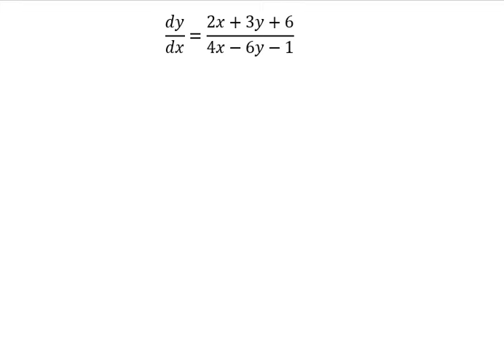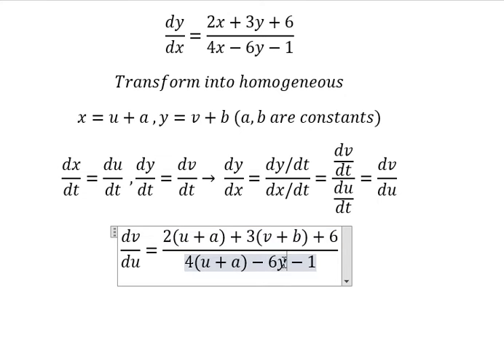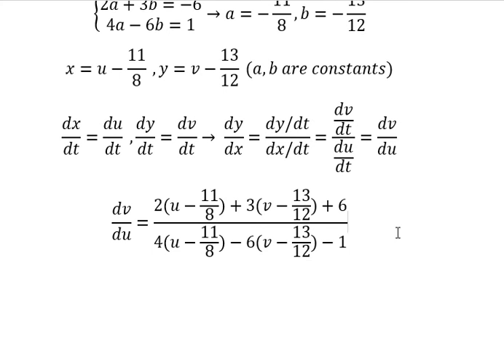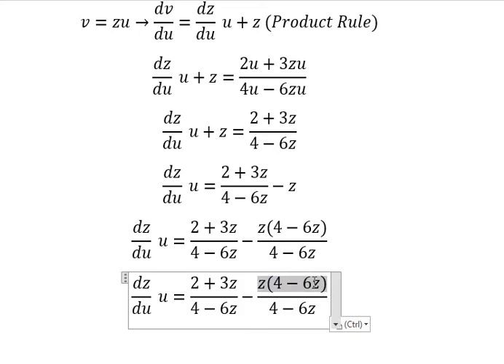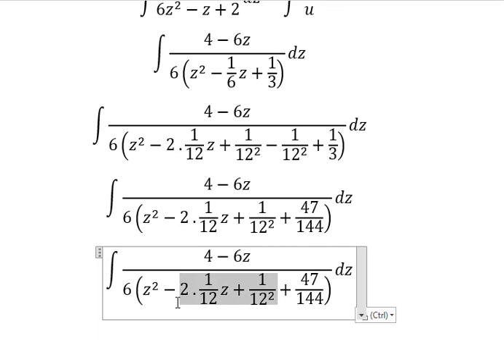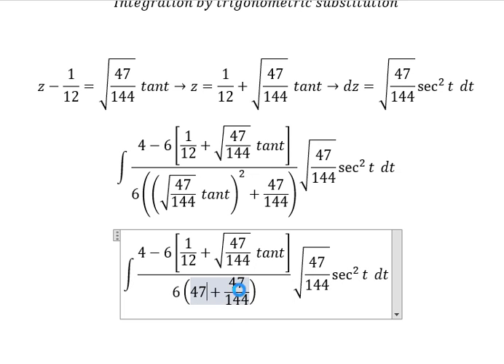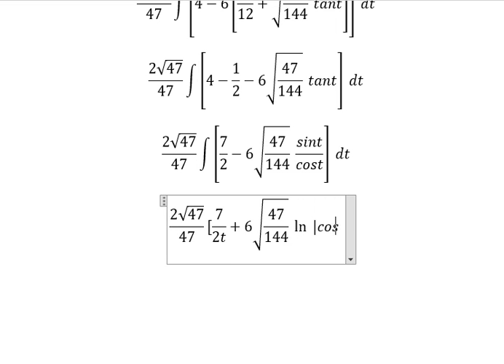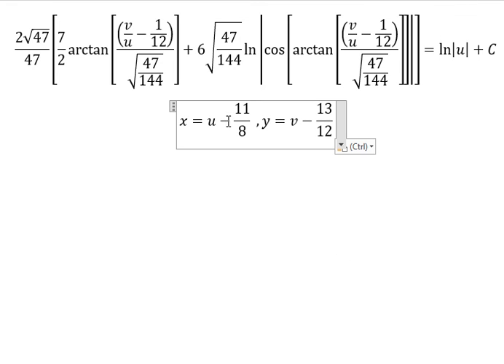Calculus Help: Transform into homogeneous - dy/dx=(2x+3y+6)/(4x-6y-1) - Differential Equations